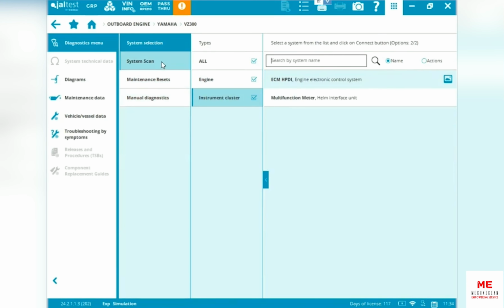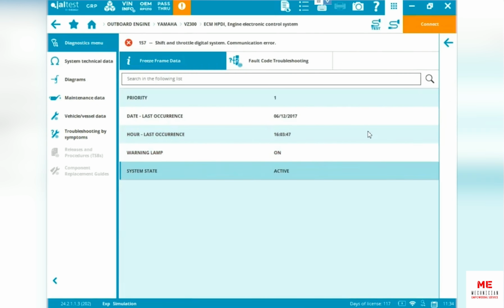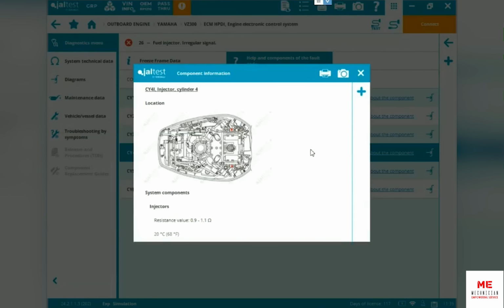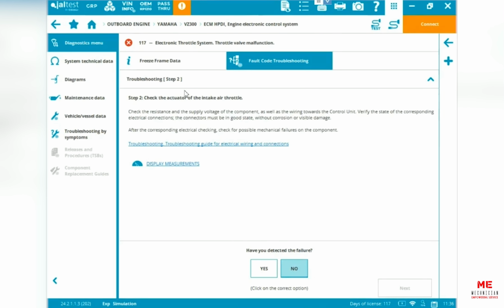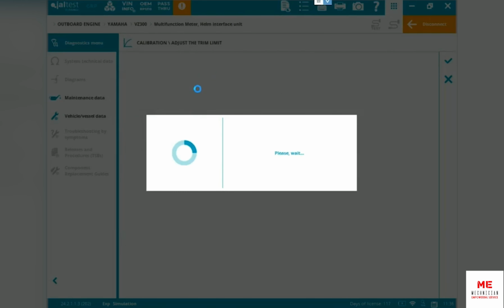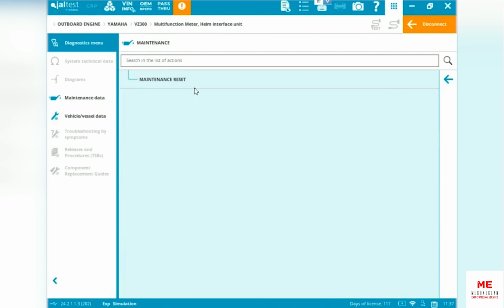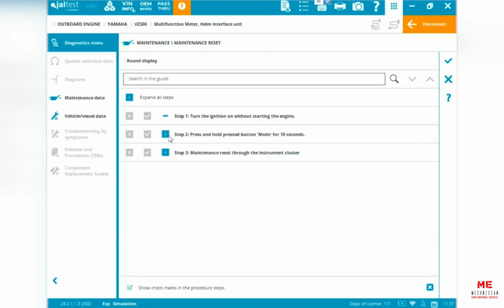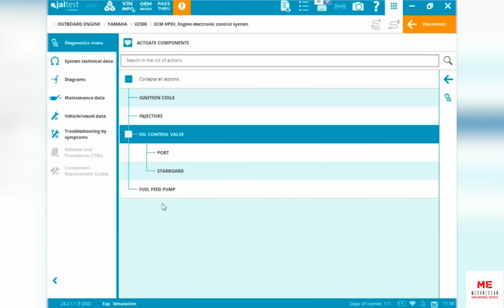How to diagnose YAMAHA V6 Outboard Engine Issues with Jaltest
Struggling with Yamaha V6 Outboard engine faults?

Watch how we use Jaltest Diagnostics to scan, troubleshoot, and fix common outboard engine issues with precision.

From fault codes and live measurements to component testing and calibrations, this tool makes marine engine diagnostics effortless.

This video is packed with insights to keep your outboard motor running at its peak performance.

For expert heavy duty, marine and commercial vehicle diagnostics, contact Mechnician today